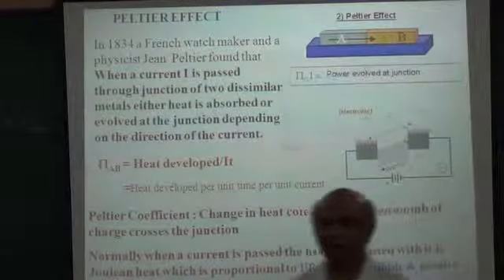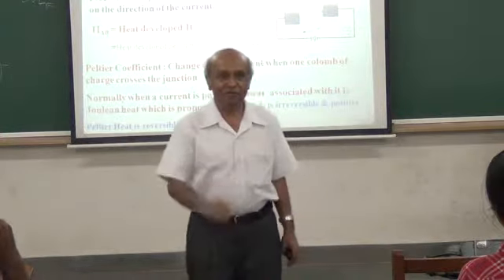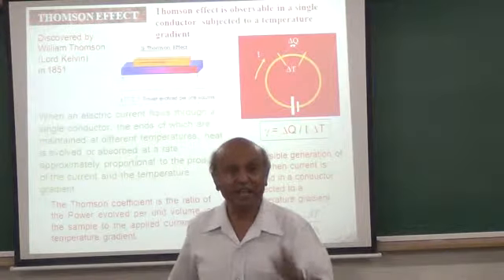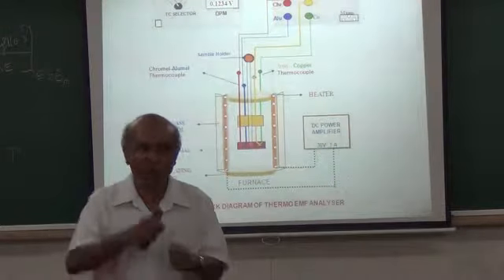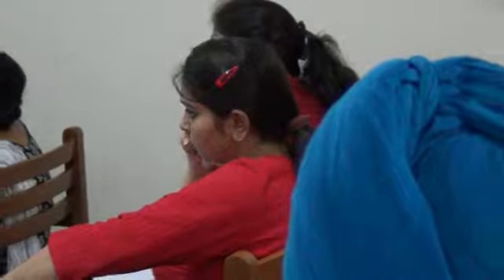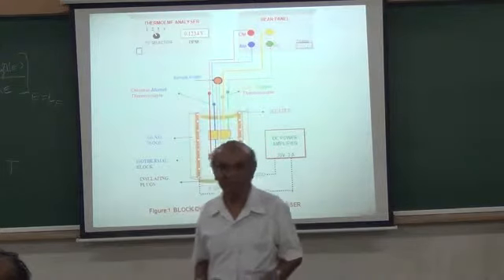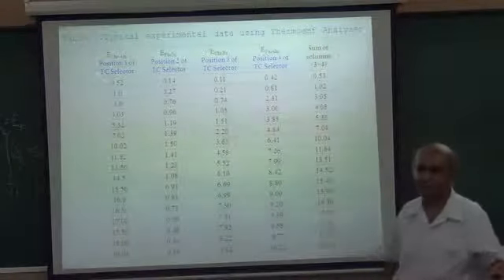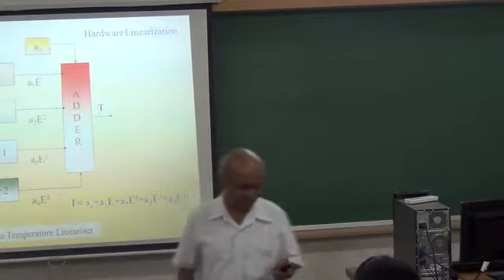Academy Sponsored Refresher Course in Experimental Physics-16